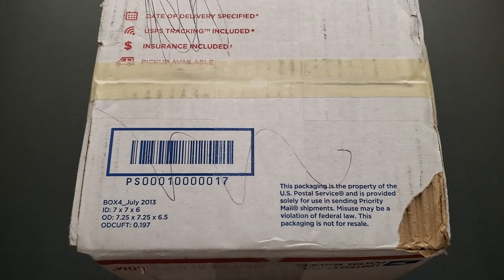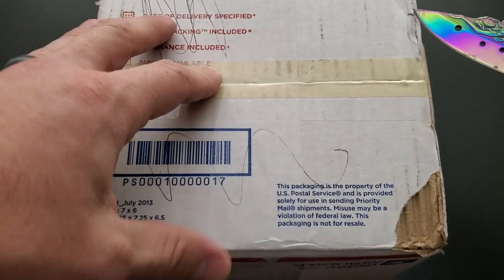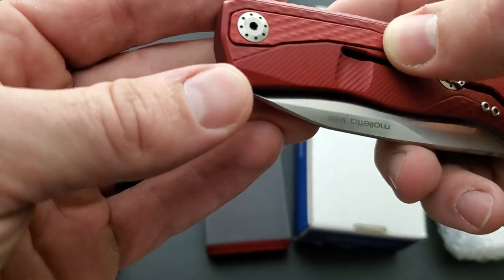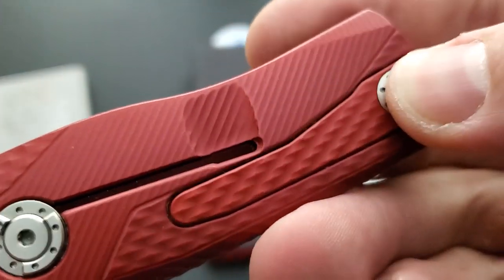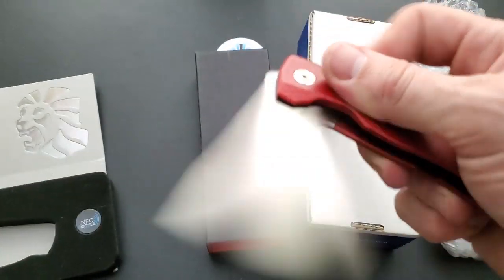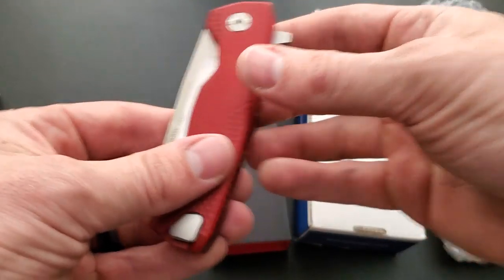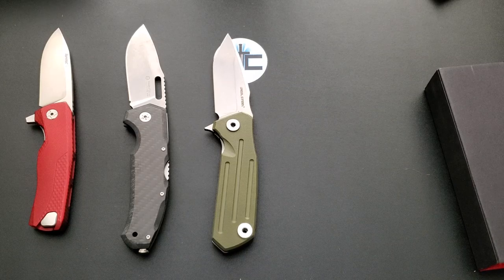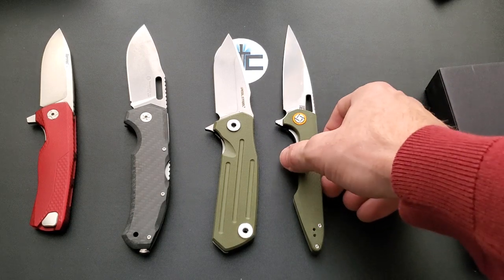Unboxing 5 Knives!